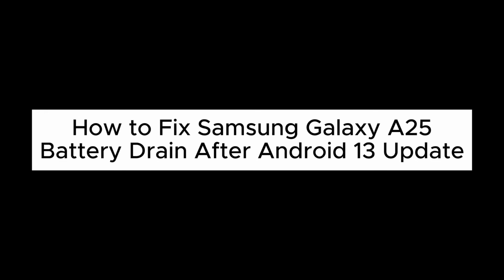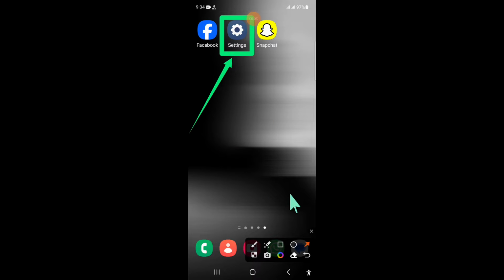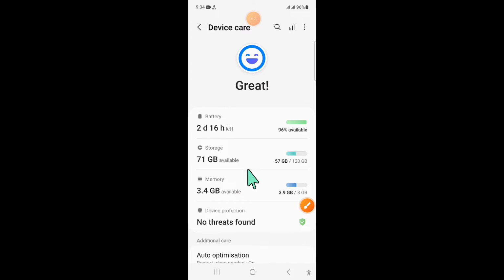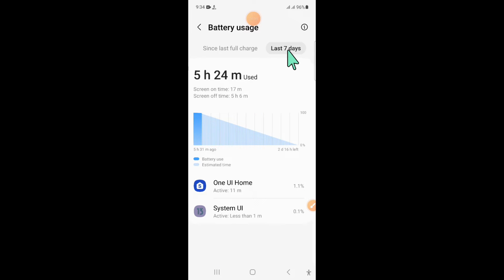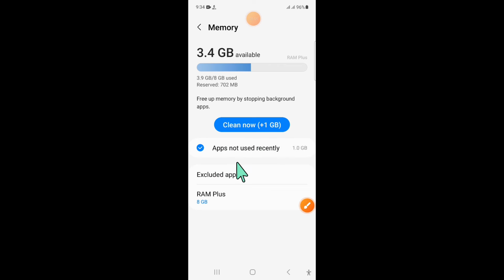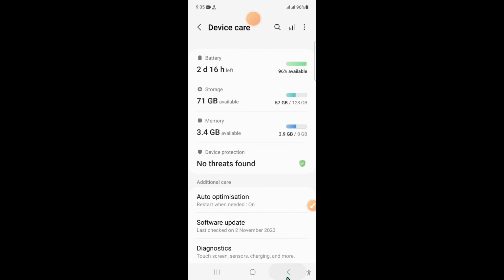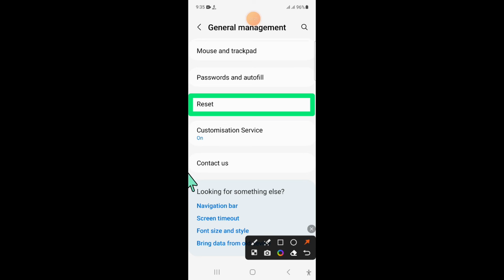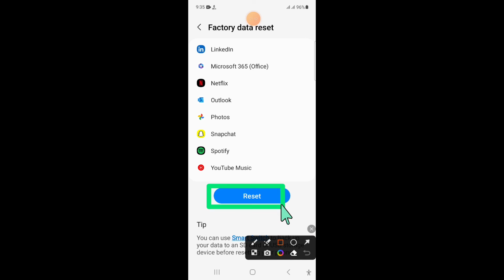How to Fix Battery Drain After Update Samsung Galaxy A25